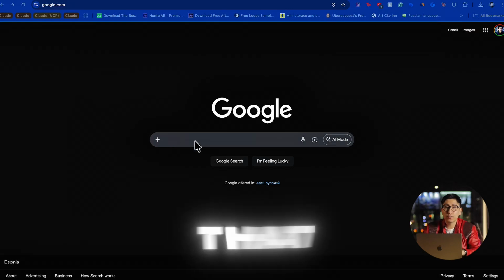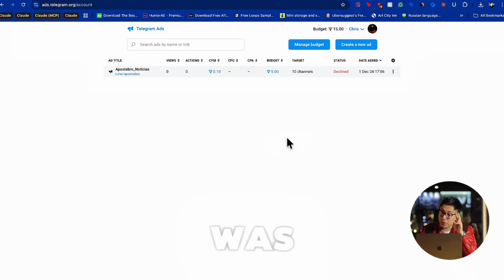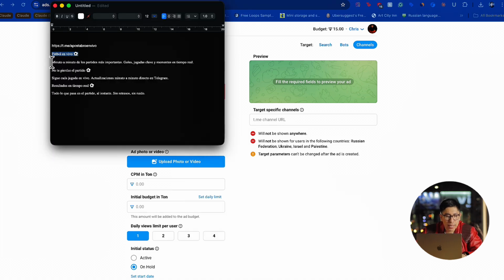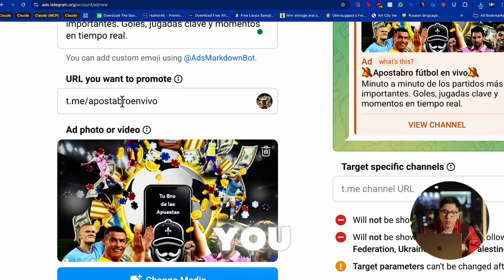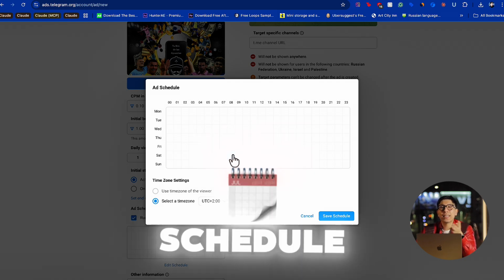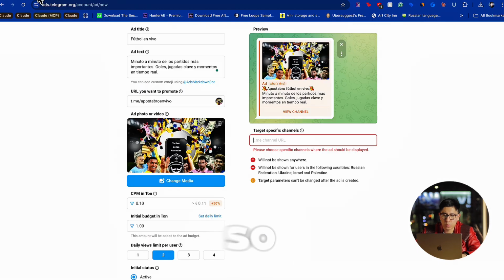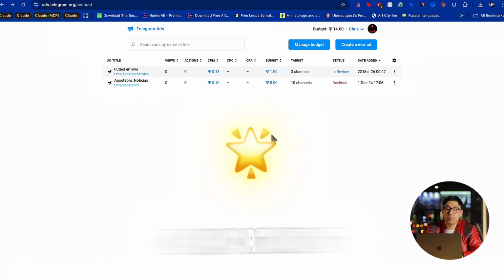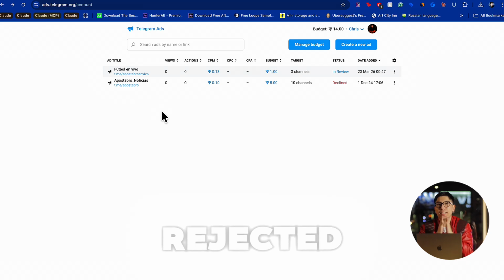Telegram Ads Tutorial For Beginners [2026]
This video provides a comprehensive telegram tutorial on initiating your advertising efforts. We guide you through how to advertise on telegram, starting from navigating to the official platform. Learn the steps to effectively run ads on telegram and enhance your digital marketing presence.